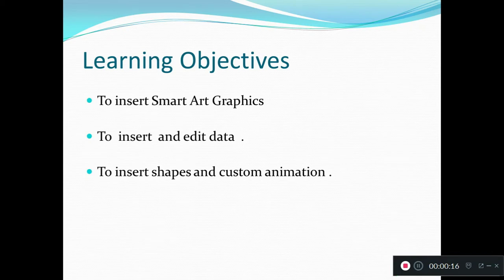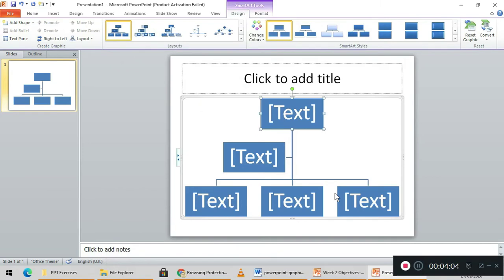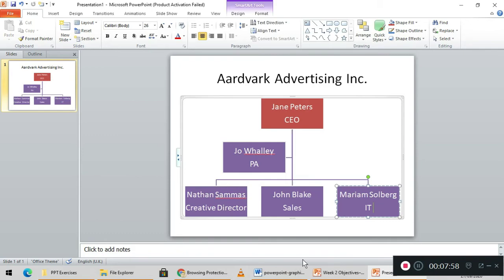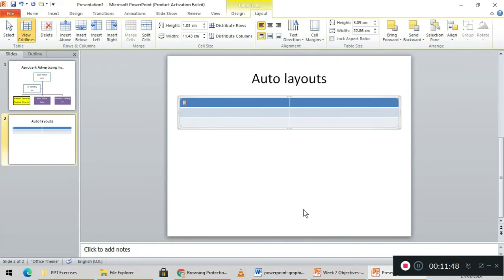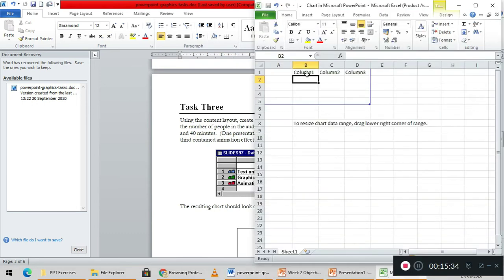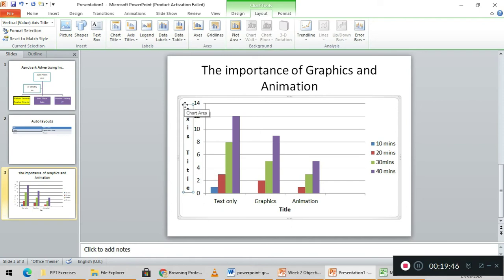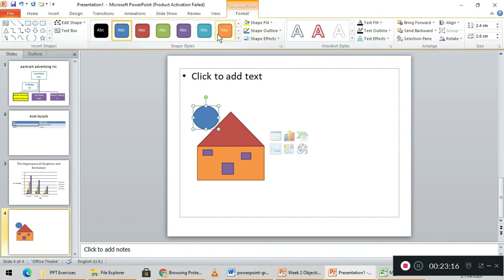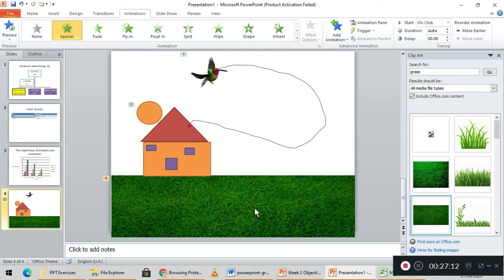Week 3 - Level 2 PPT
FGLZ , LILZ - Newham FE college